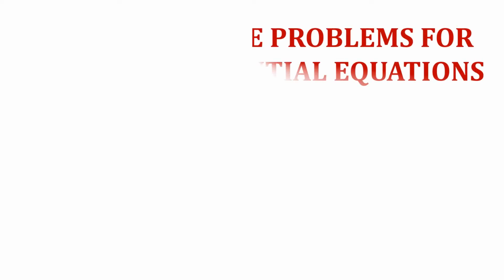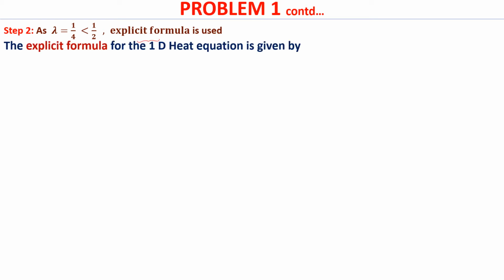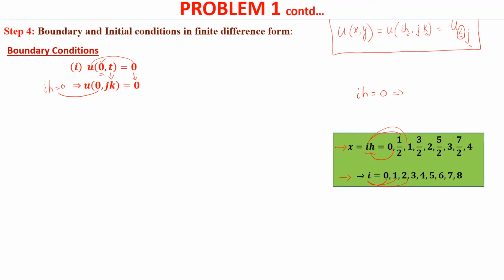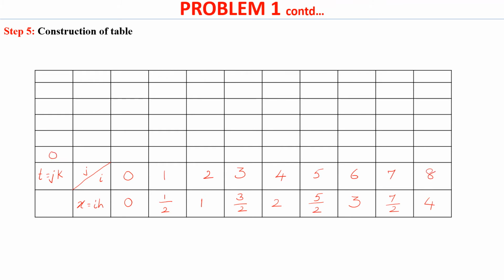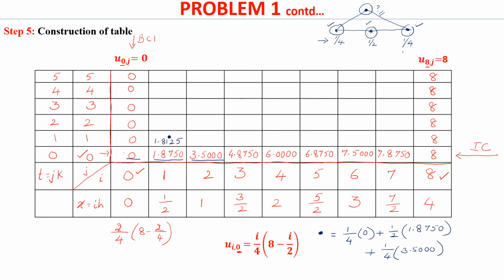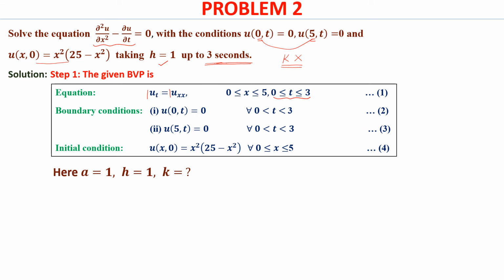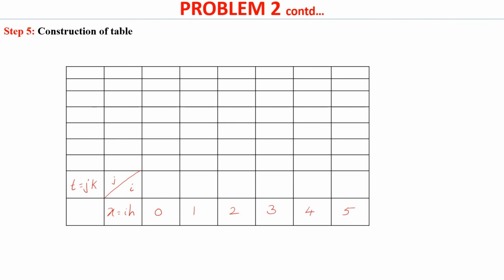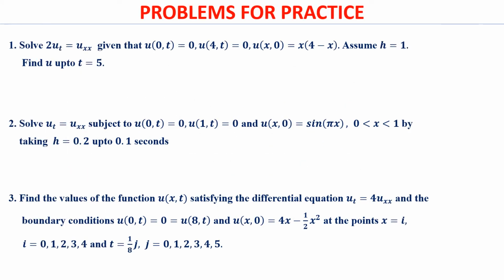Finite difference solution of "Heat conduction in a rod" - Solved problems using Explicit method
This video is a continuation of the previous video in which the theoretical aspect of finding the solution for the BVP of Heat Conduction in a Rod was dealt with. In this video, boundary value problems are solved using the Explicit method.